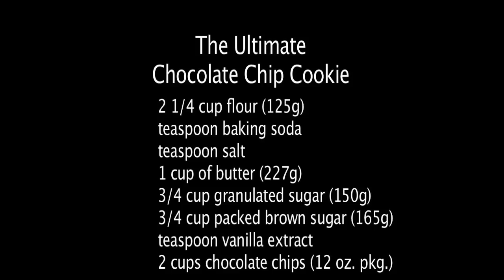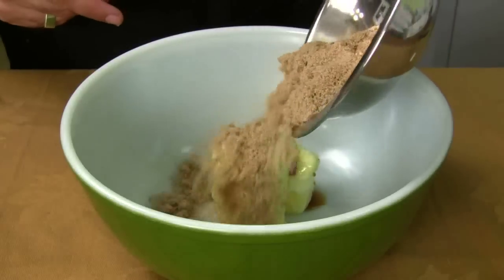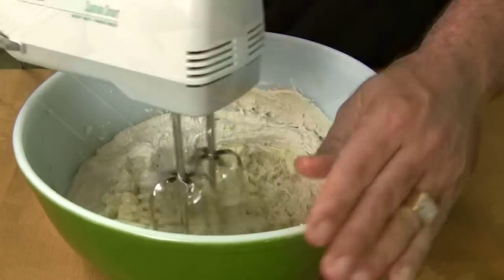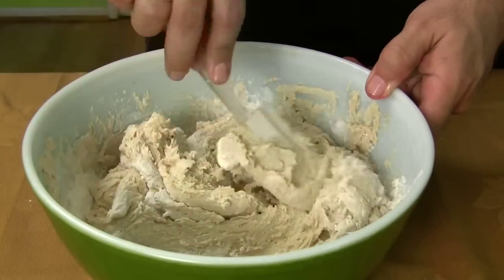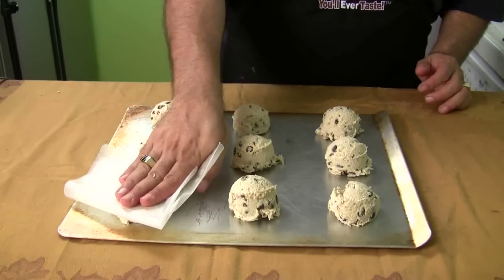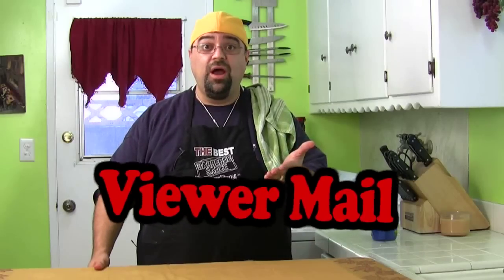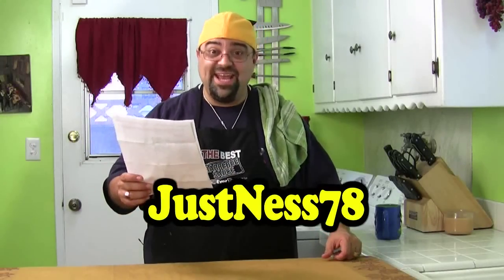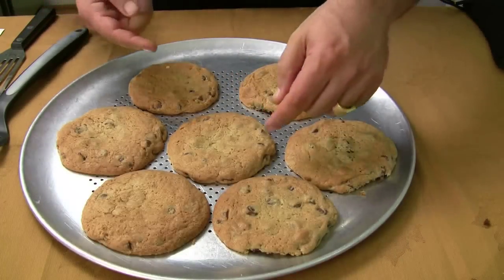The Ultimate Chocolate Chip Cookie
Jack Scalfani shows you how to make the perfect chocolate chip cookie.